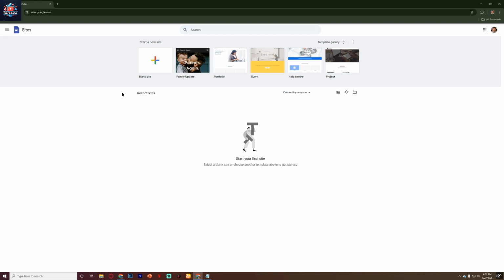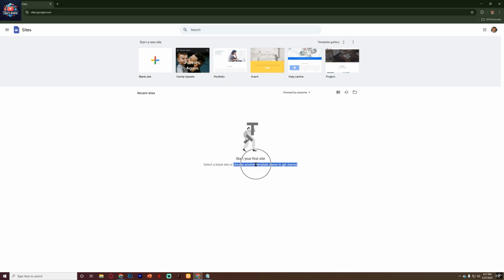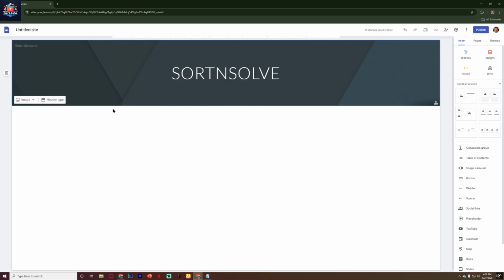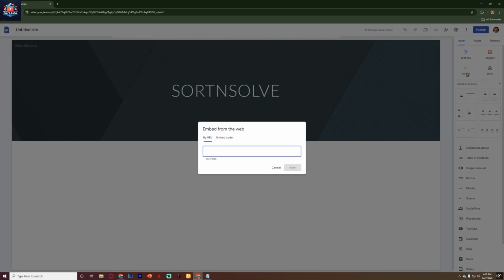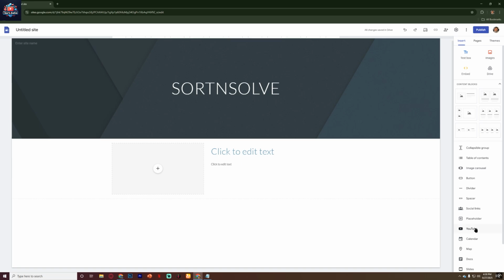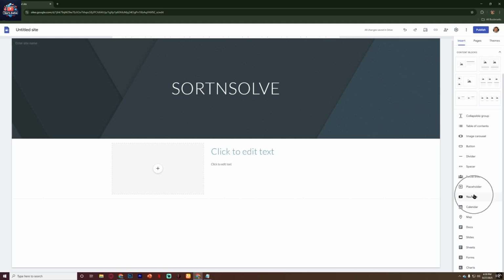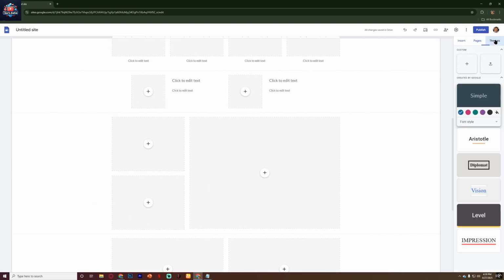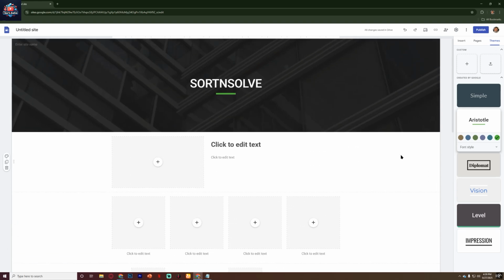How To Make A Game Website On Google Sites - Step By Step Guide